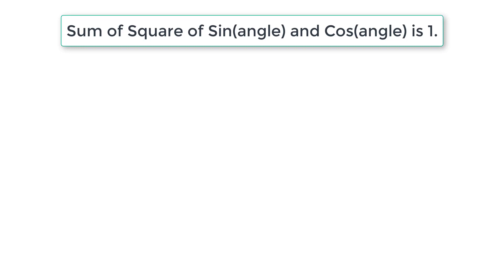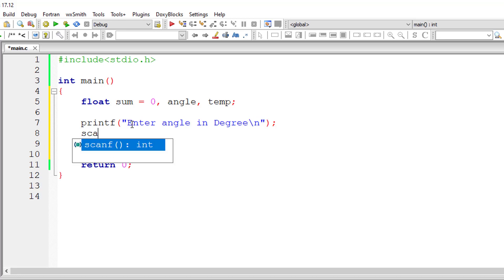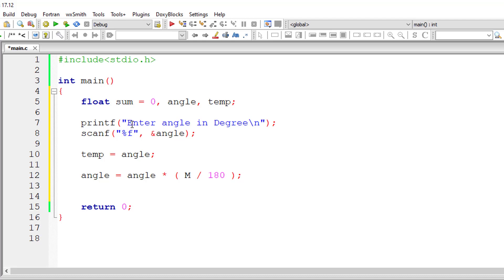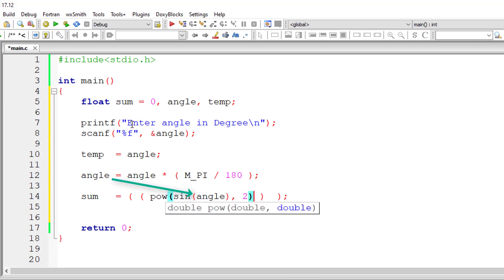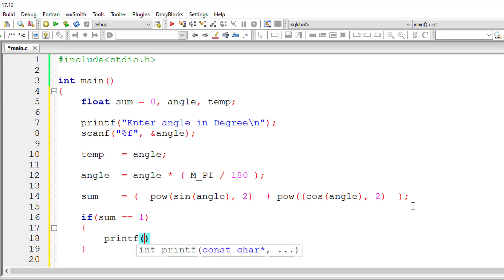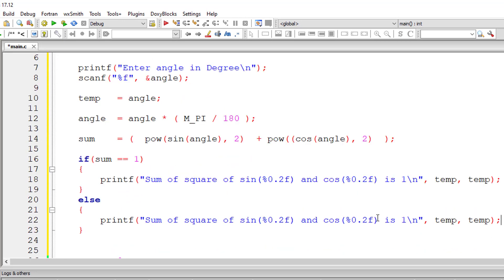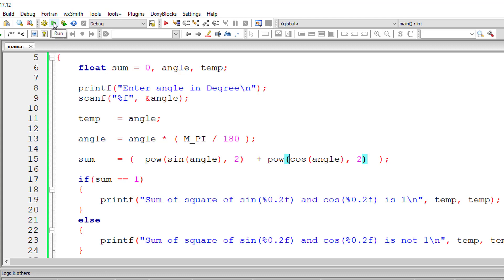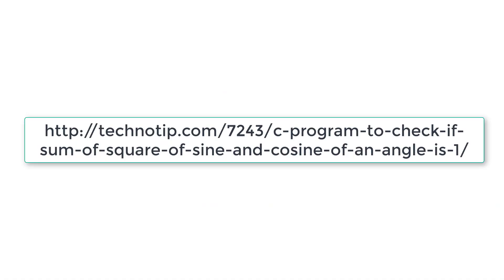C Program To Check If Sum of Square of Sine and Cosine of an Angle is 1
Write a C program to receive value of an angle in degrees and check whether sum of squares of sine and cosine of this angle is equal to 1.

Formula To Convert Angle From Degree To Radian
radian = degree x ( PI / 180.0)
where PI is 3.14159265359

User Input:
Enter angle in Degree
45

Output:
Sum of square of sin(45.00) and cos(45.00) is 1